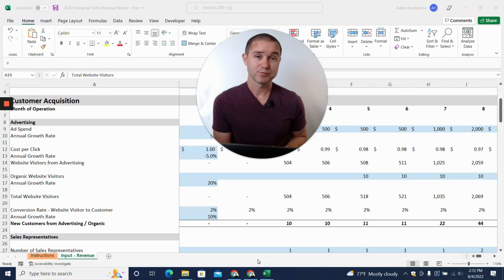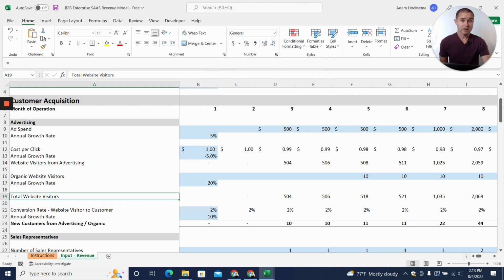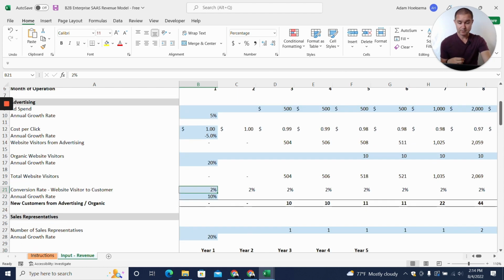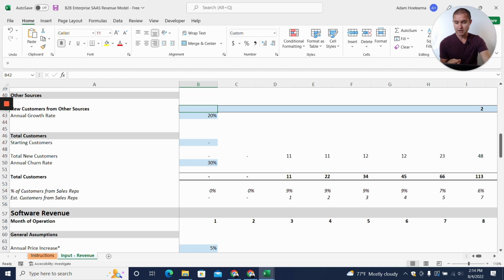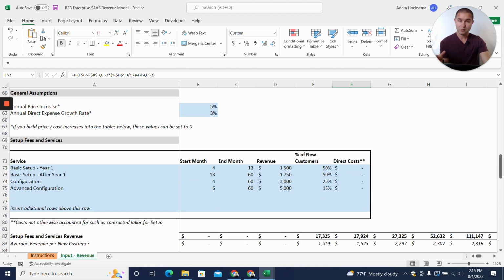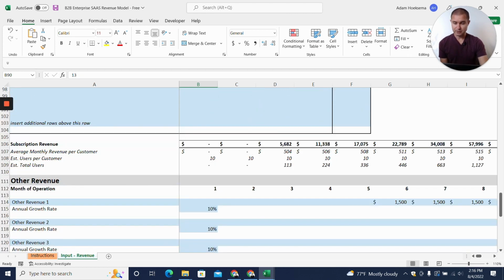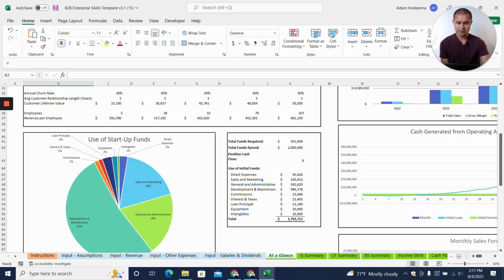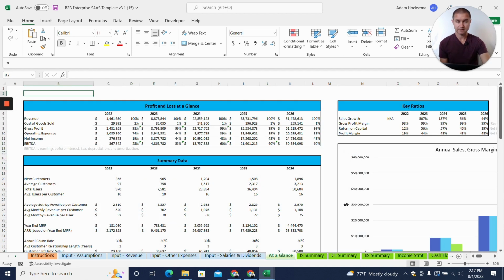SaaS Revenue Model: How to Forecast SaaS Revenue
Learn how to create a 12-month revenue forecast for your Software as a Service (SaaS) company using this free SaaS revenue model template. In this video, Adam will walk through how to use the template and provide some tips when using the SaaS revenue model.

0:00 Introduction to creating SaaS revenue projections
0:43 Acquiring customers for your saas revenue model
1:17 Acquiring customers with a sales team
2:02 Calculating saas software revenue
3:02 Inputting other revenue sources into your saas revenue model
3:15 Overview of full SaaS financial projection template